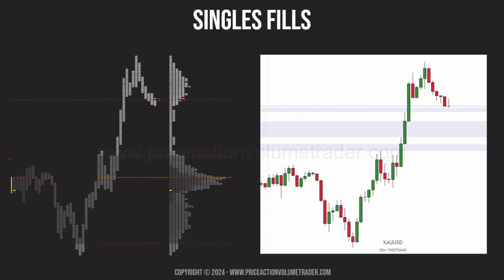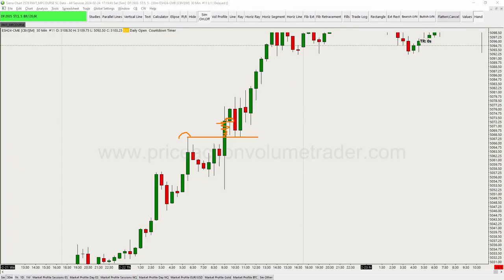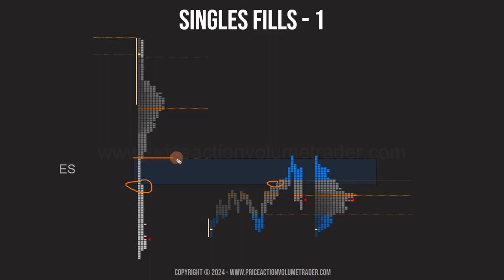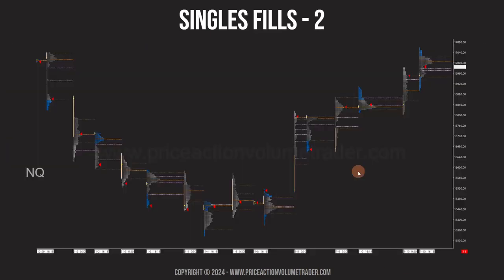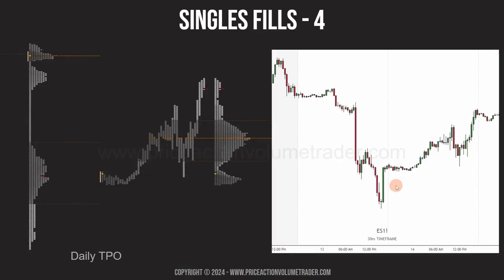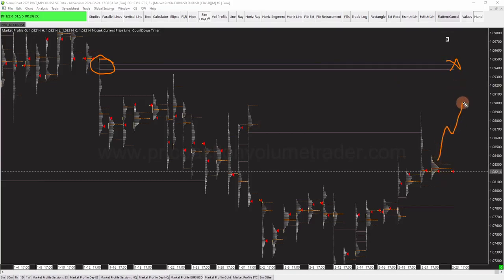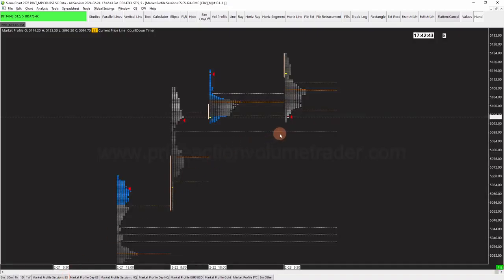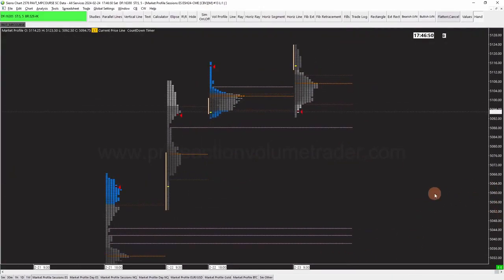4 Singles Fills